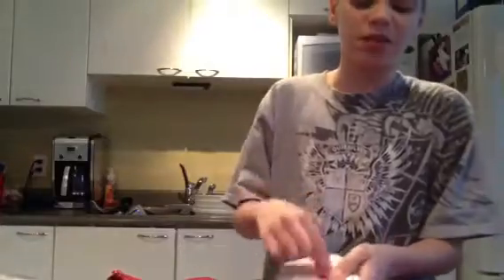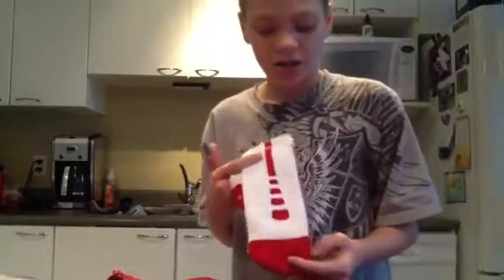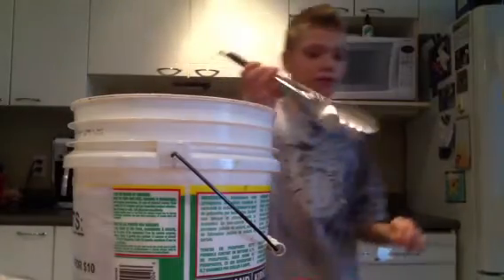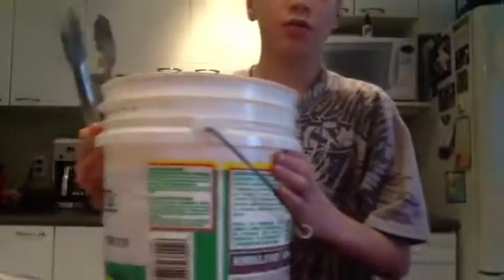How to dye nike elite socks any colour